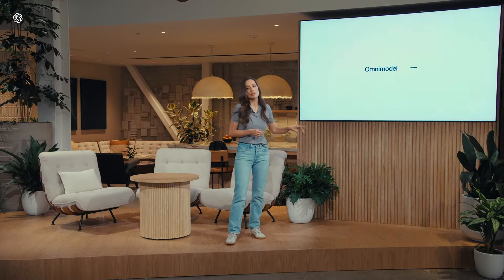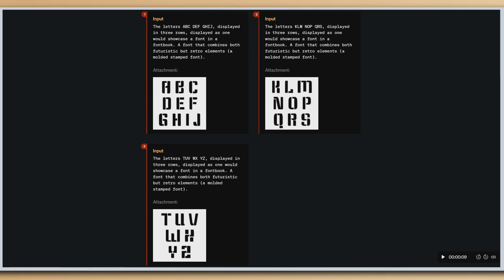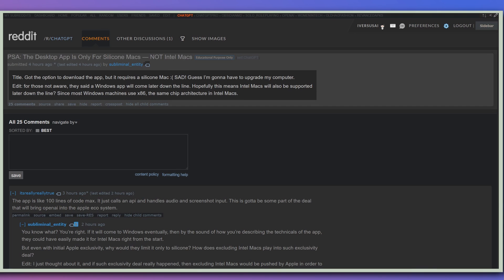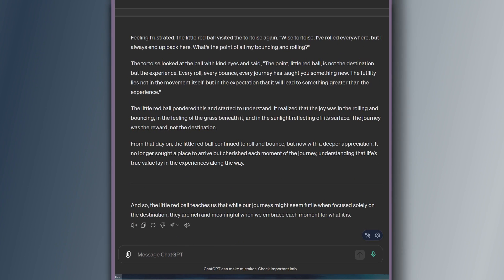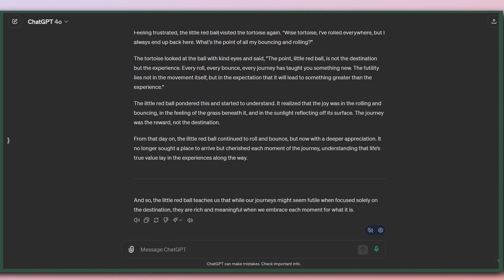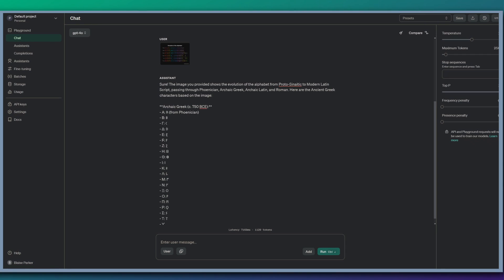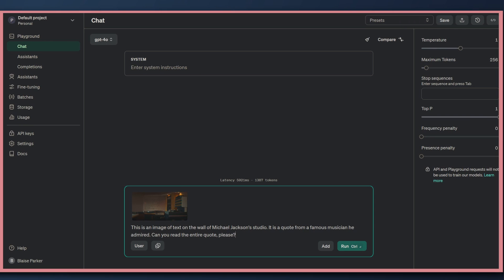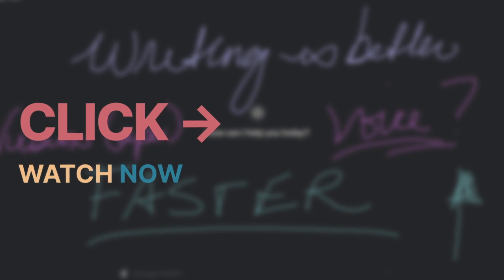GPT-4o Omni's speed is ON FIRE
OpenAI released GPT-4 Omni, and I’ve spent a few hours exploring its capabilities and drawbacks—this new model, GPT-4o, is designed to handle a wide array of tasks, making it a powerful tool for both personal and professional use.

|| 📝 VIDEO SUMMARY ||

OpenAI’s latest release, GPT-4 Omni, is a groundbreaking model that can process audio, vision, and text in real-time. While the model is impressive, some advanced features are not yet available to the public. I dive into its capabilities, like the photo-to-caricature feature and the ability to create custom fonts. I also discuss the model’s improved writing quality and speed compared to GPT-4, while noting the challenges with some features, such as voice capabilities and specific vision tasks. This new GPT-4 model has exciting potential but also a few limitations to keep in mind.

|| 🏆 CREDITS ||

|| 🎬 GPT-4 OMNI REVIEW - CHAPTERS ||
00:00 - GPT-4o Omni's speed is ON FIRE
01:24 - GPT-4o Vision Examples
03:51 - The Desktop App is Mac Only (For Now)
05:02 - GPT-4o is FAST! (Speed Output Demo)
06:20 - GPT-4o's Writing Comparison
08:37 - GPT-4o VIsion in the API
11:13 - Testing GPT-4o Vision in the API